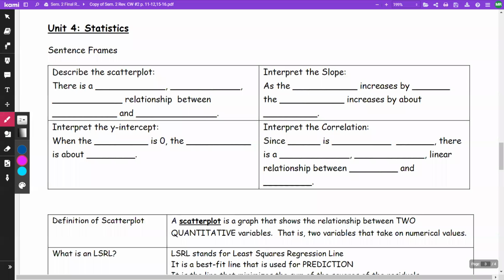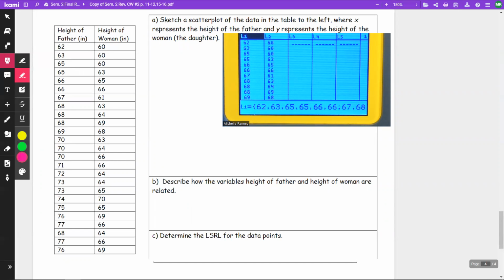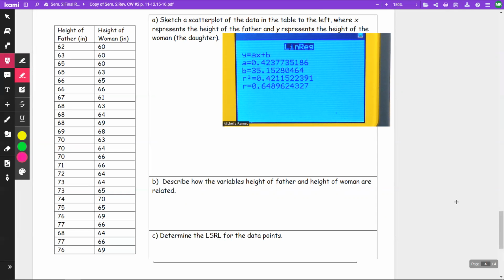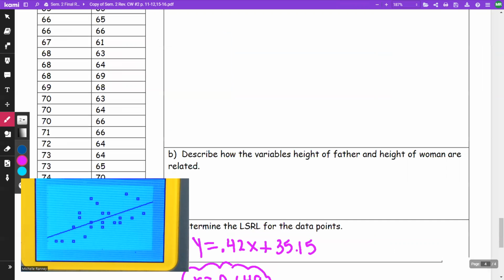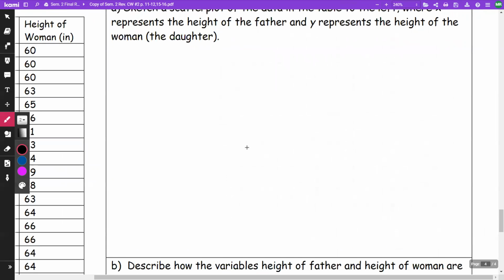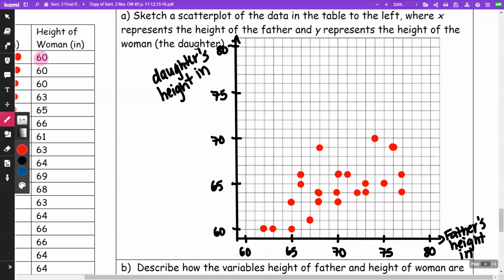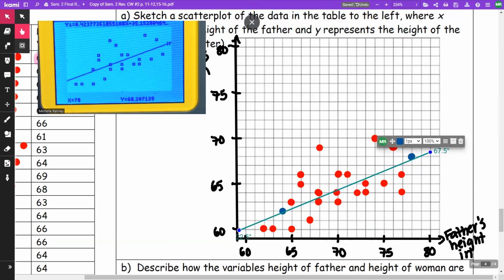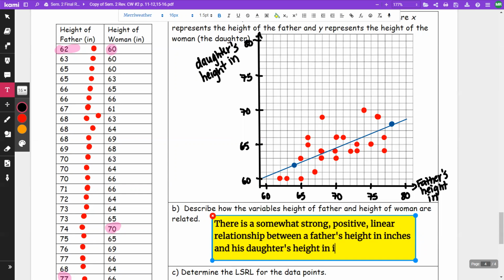Int1 Sem 2 Review CW #2 Ch 4 2022